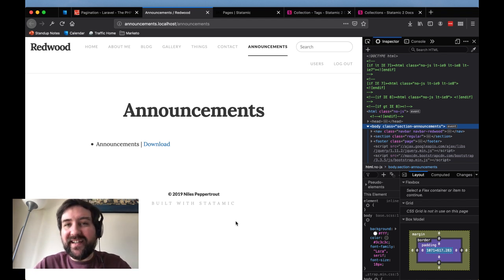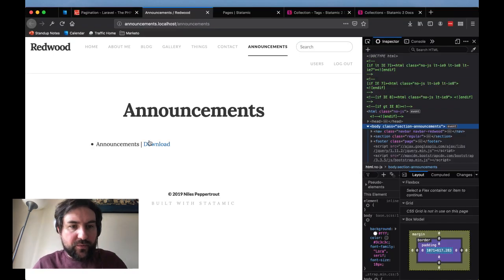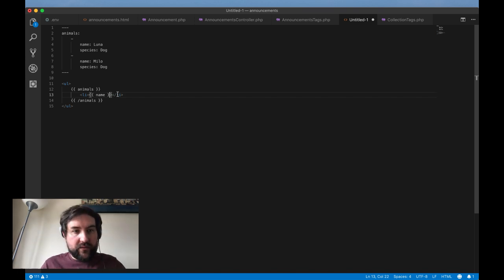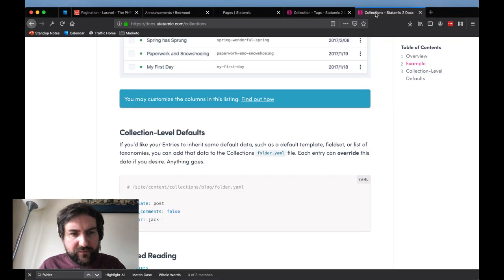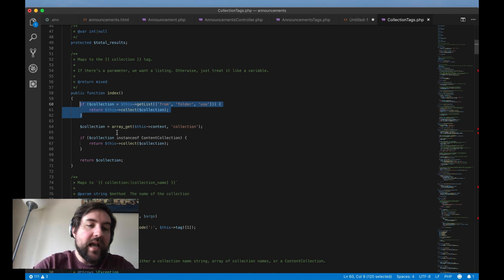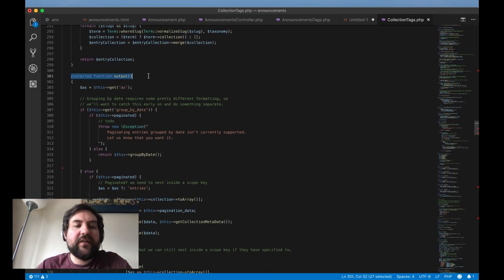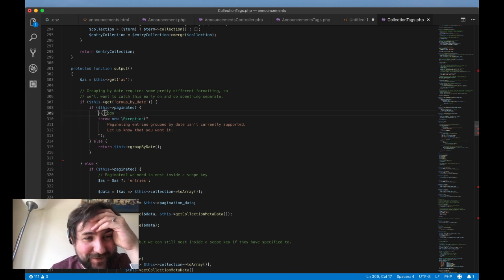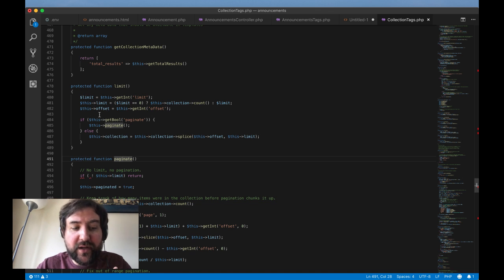Understanding how to read Statamic's core code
Sometimes documentation on how to do something doesn't exist. So how do you get around that? This video gives a 30 minute glimpse into how I dive into the source code of Statamic to work out how to replicate the functionality of the collections tag within a Custom Publish Forms addon.